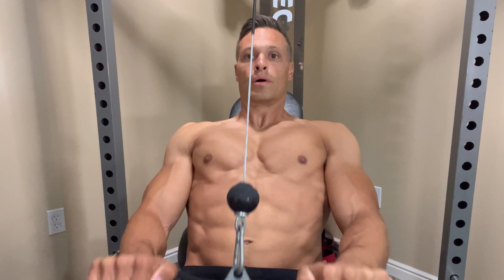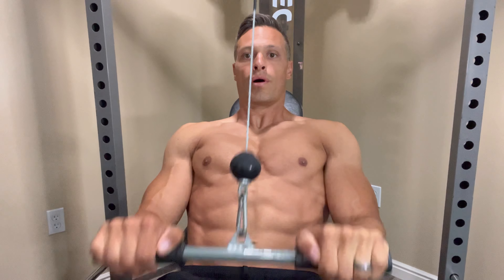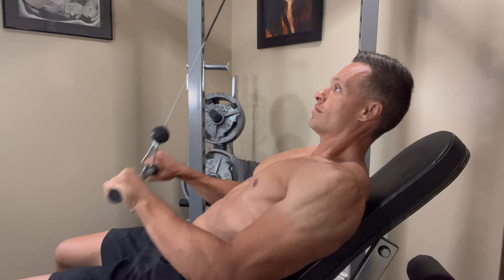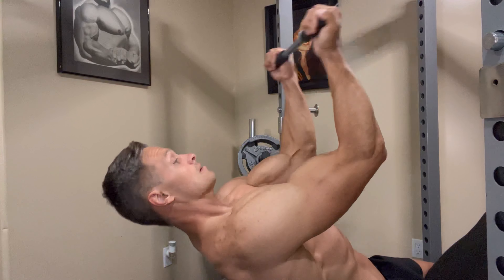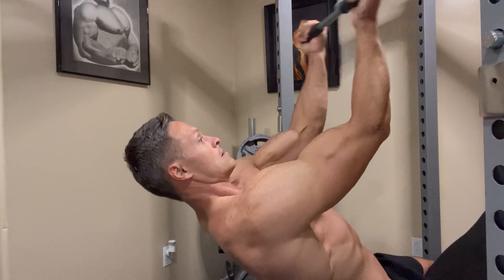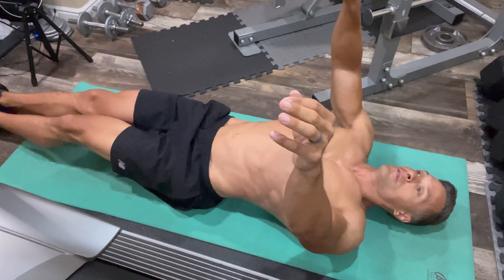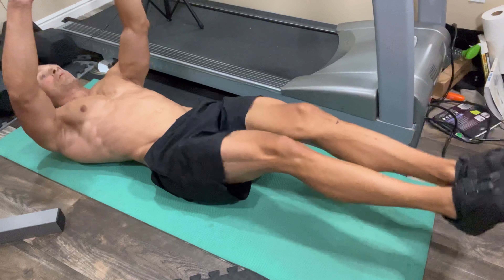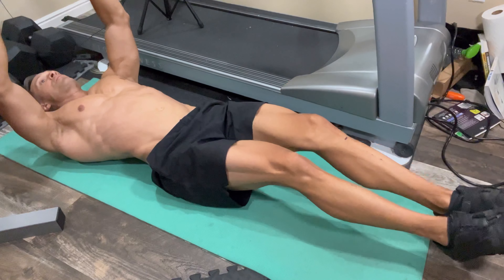Variations on Classic Arms Combo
Part 1 of 3 Variations on a traditional armsday routine 1: Cable Triceps press down , 2: High Biceps Curl , AND 3: Lower Abs Lift with Crunch variation for the 1st Batch in the Armsworkout for even more aesthetics to learn into my allnatural

Reach out to determine if it makes sense for me to be your fitnesscoach for your fitnesstransformation …